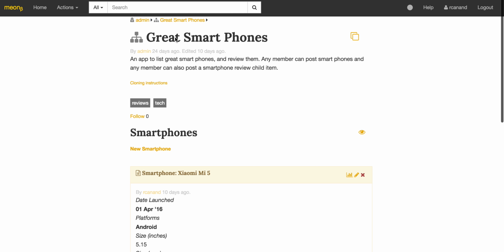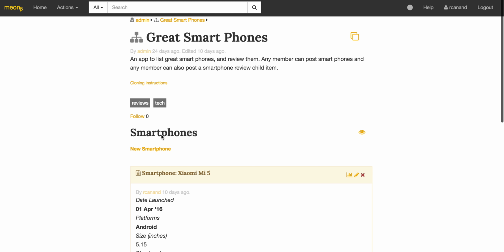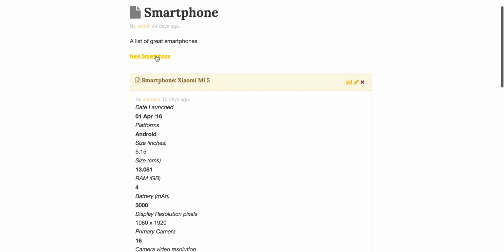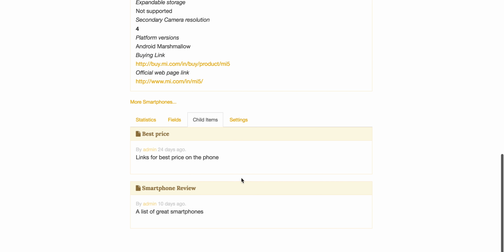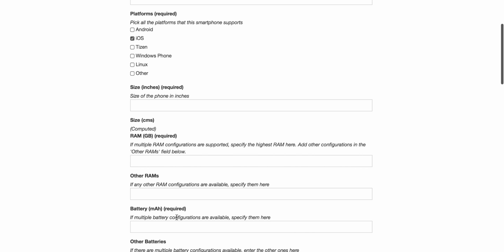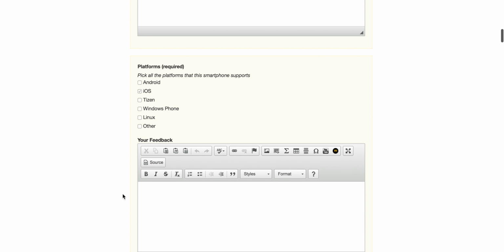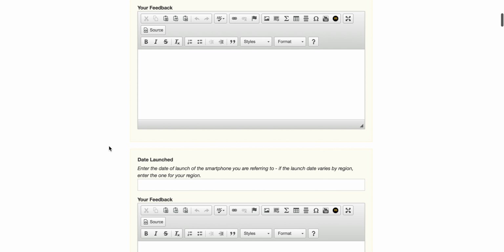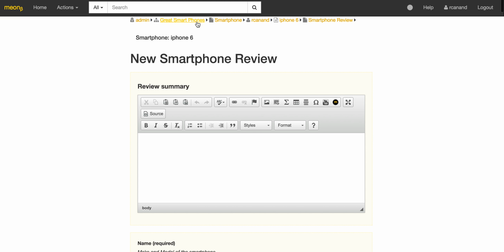Phone Review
Create a phone review app with meon